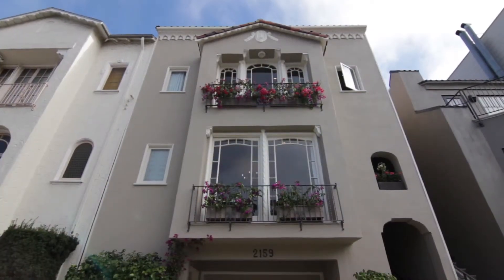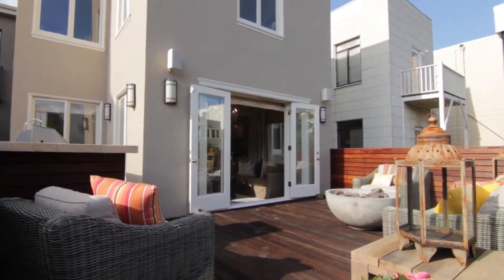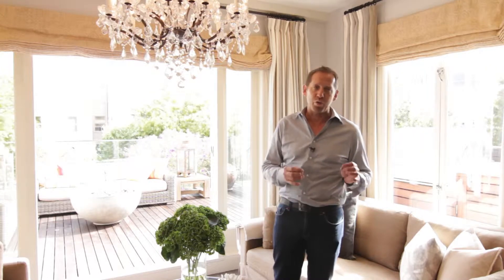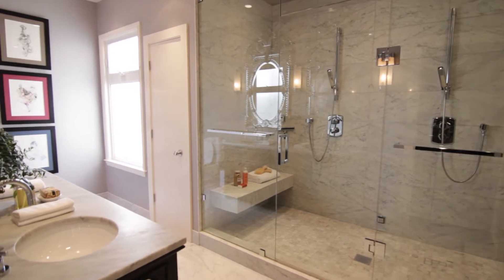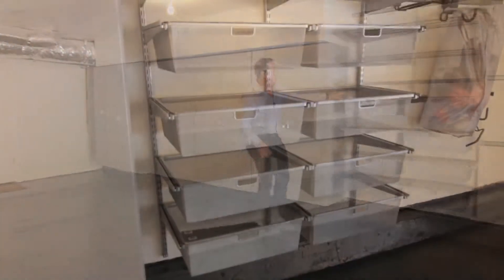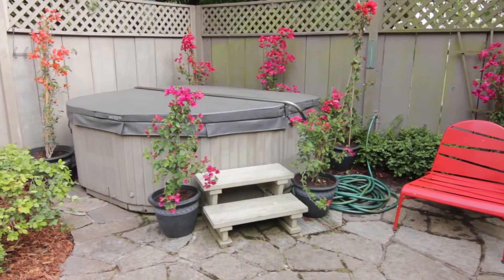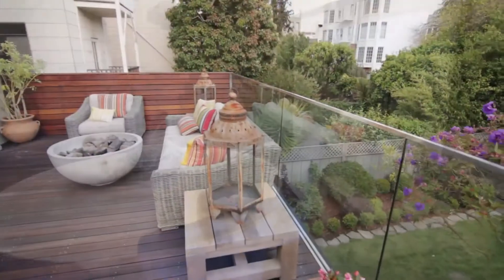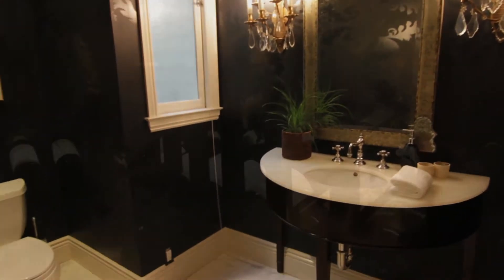2159 Bay St, San Francisco, CA